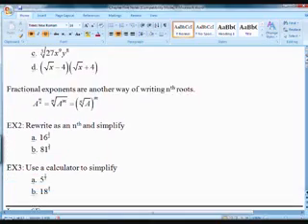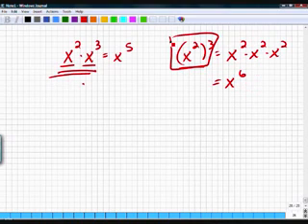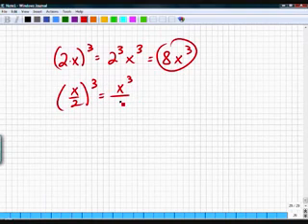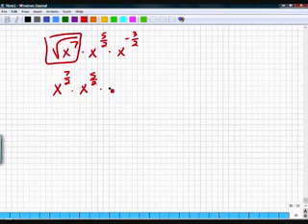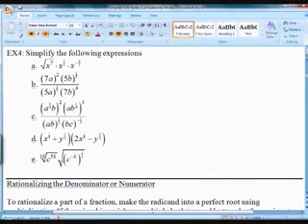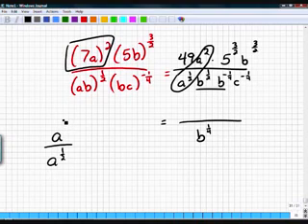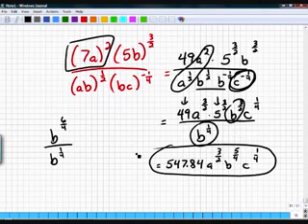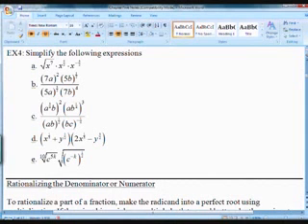Precalculus Section 5.1 Part 2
Radicals and Rational Exponents